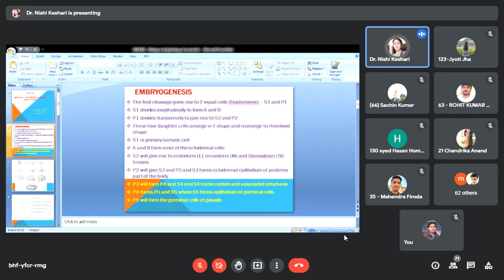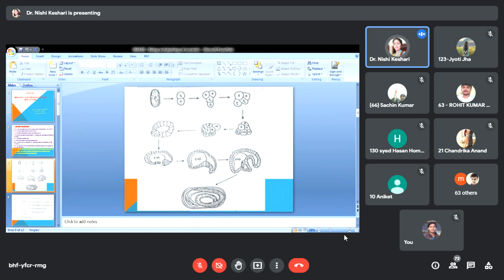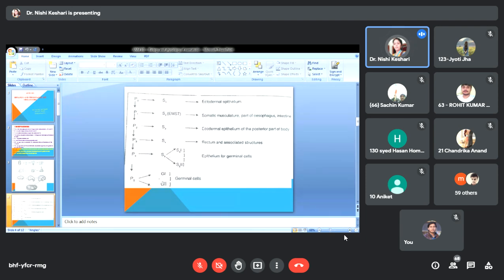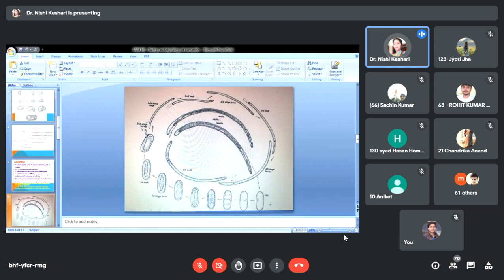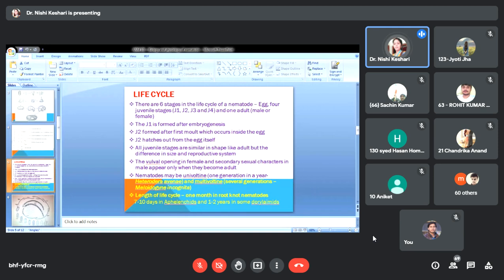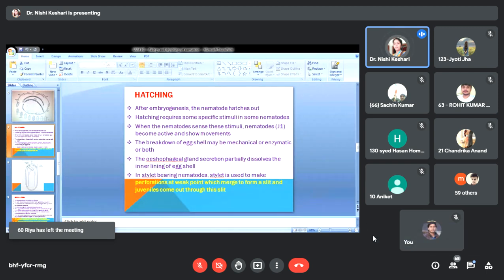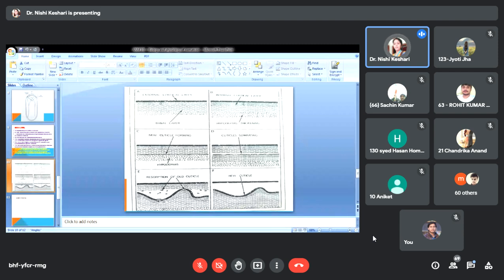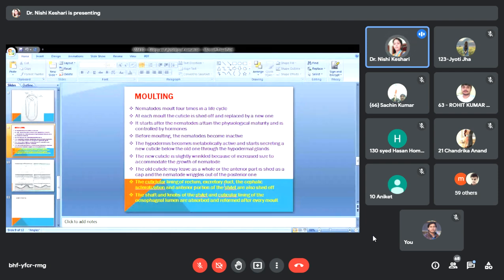ANM101 NEMATODE BIOLOGY